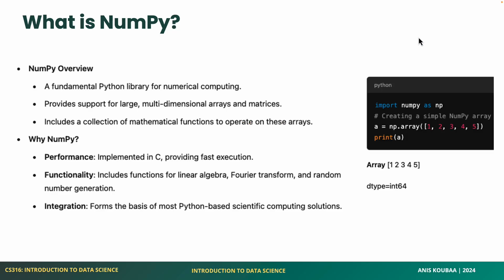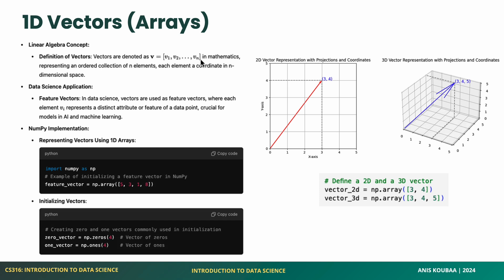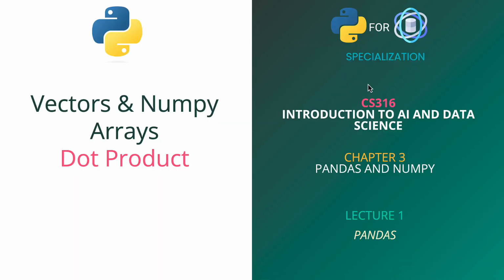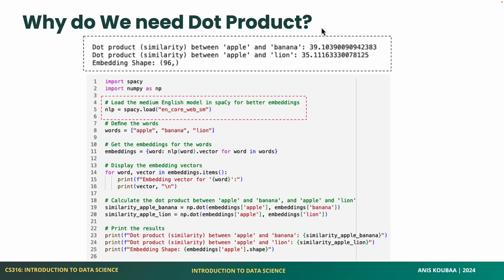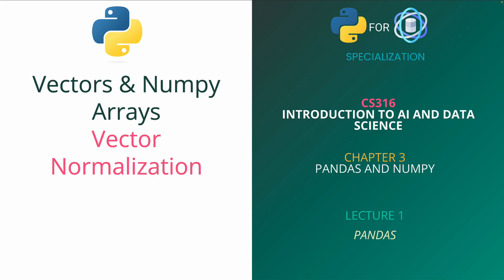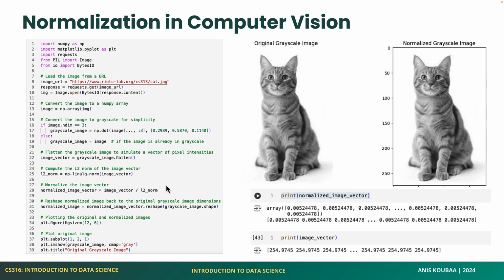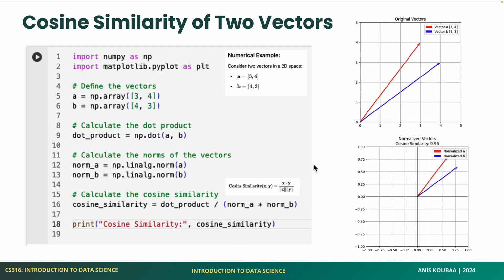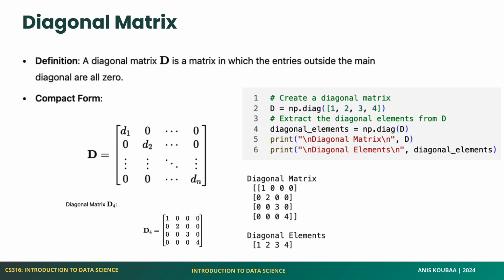[CS316] Integrating Linear Algebra with NumPy: Practical Foundations for Data Science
Integrating Linear Algebra with NumPy: Practical Foundations for Data Science

Unlock the power of linear algebra in data science with our course, "Integrating Linear Algebra with NumPy: Practical Foundations for Data Science." This course bridges the gap between mathematical theory and practical implementation, helping you understand not just how but why you're using linear algebra and NumPy in real-world applications.

Importance of Linear Algebra in Data Science: Discover how linear algebra forms the backbone of algorithms in machine learning and data analysis.
Role of NumPy: Learn why NumPy is the go-to library for numerical computations in Python.
Getting Started: Set up your environment and refresh essential Python skills.

Module 2: Scalars and NumPy Basics

Understanding Scalars: Grasp the concept of single numerical values and their operations.
NumPy Array Basics: Explore the advantages of NumPy arrays over Python lists and how to create and manipulate them.

Module 3: Vectors

Introduction to Vectors: Delve into ordered lists of numbers and their geometric interpretations.
Vector Operations: Perform addition, subtraction, and scalar multiplication using NumPy.
Dot Product and Norms: Calculate dot products and vector magnitudes, essential for similarity measures.

Module 4: Matrices

Understanding Matrices: Learn about 2D arrays and their role in data transformations.
Matrix Operations: Master addition, subtraction, and multiplication of matrices in NumPy.
Special Matrices: Work with identity and diagonal matrices and understand their unique properties.
By integrating theoretical concepts with hands-on coding exercises, you'll see firsthand how linear algebra and NumPy come together in data science tasks like text embedding and similarity search. This course is perfect for anyone looking to deepen their understanding of data science foundations while gaining practical skills that can be applied immediately.

Join us on this educational journey to enhance your data science toolkit and elevate your problem-solving capabilities!